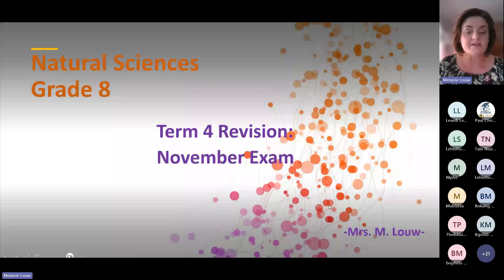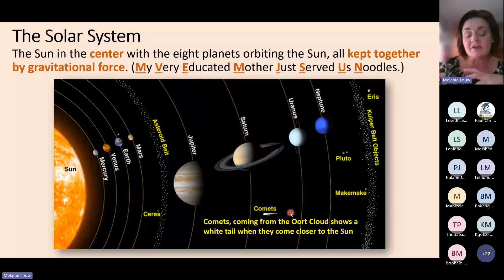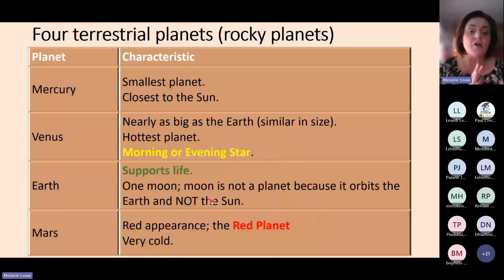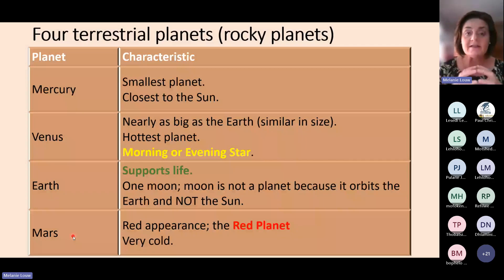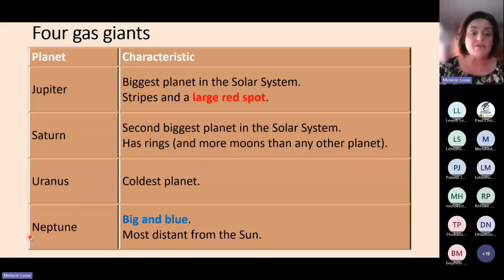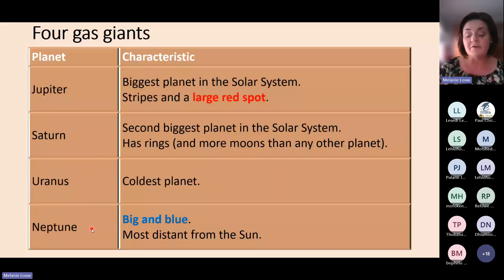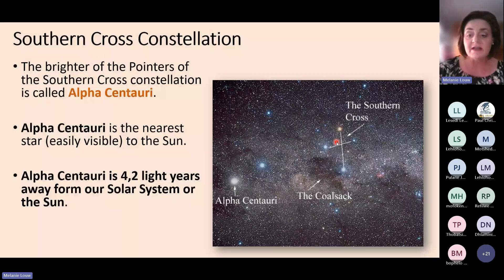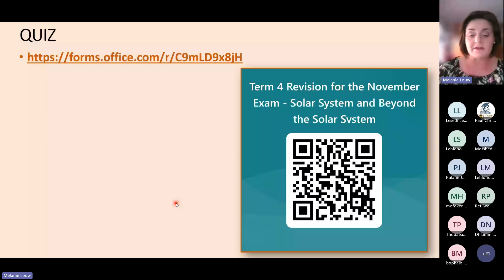Lessons 43 20231114 NS Planet Earth and Beyond